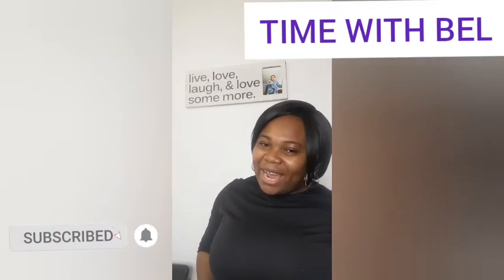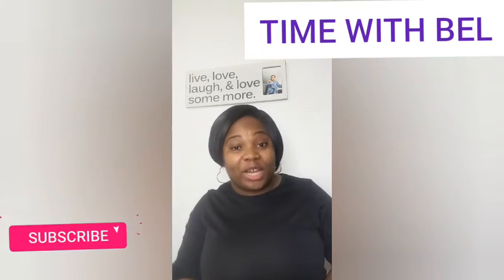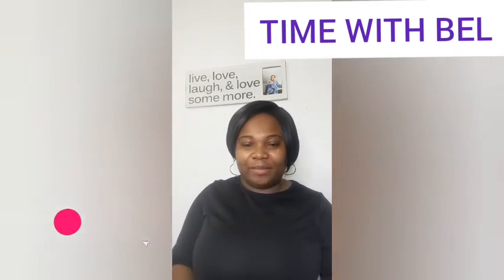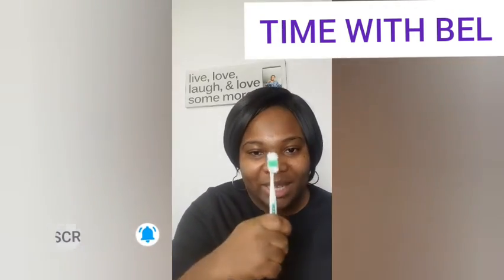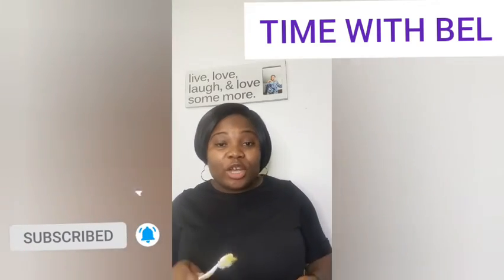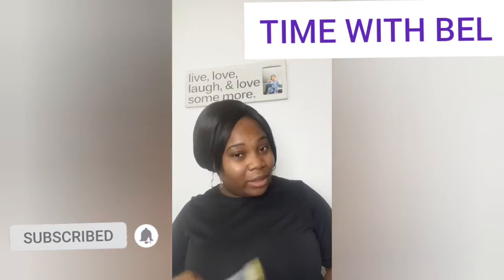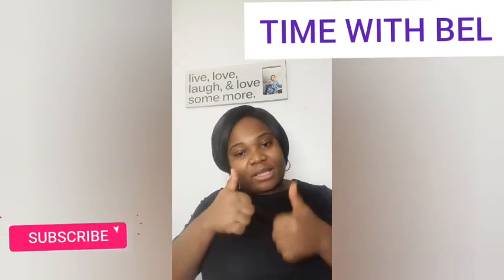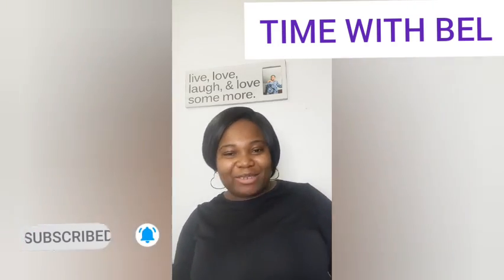When do you have to change your toothbrush/ verticalvideos / TIME WITH BEL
In this episode of TIME WITH BEL I will show you when do you have to change your toothbrush / verticalvideos / TIME WITH BEL. T his is fun to make and easy to do, if I can do it, you can do it. Let's get started!

If you enjoyed this video on when do you have to change your toothbrush / verticalvideos / TIME WITH BEL , please don't forget to subscribe to my channel, click that notification bell and check out my other videos!